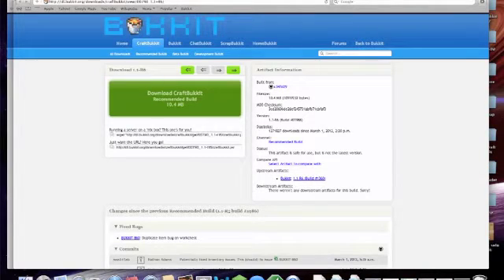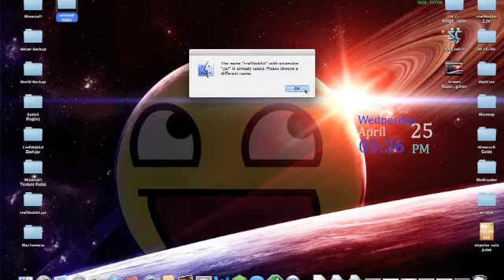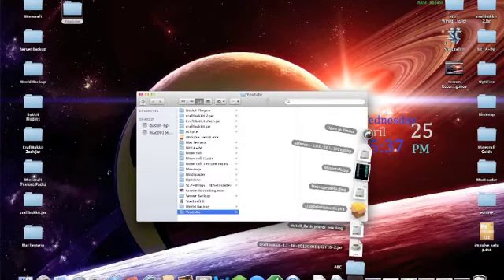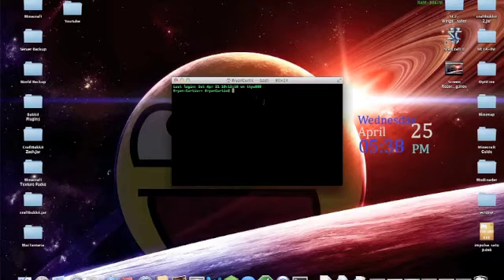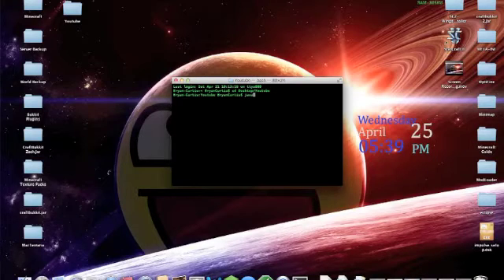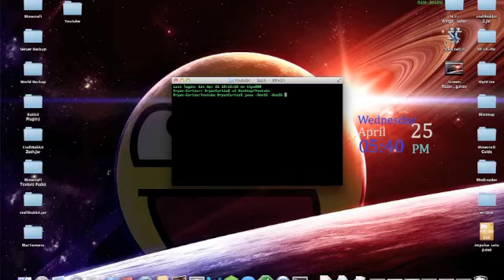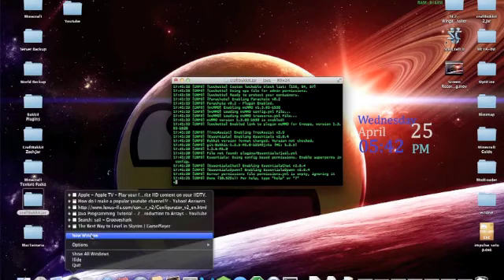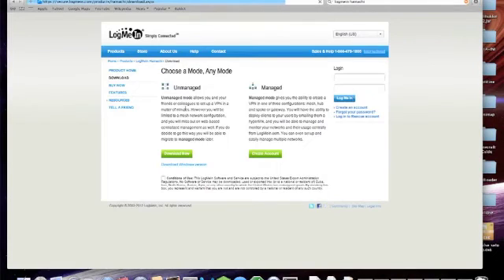Minecraft Bukkit Server Mac Tutorial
In this video I show how to set up a minecraft bukkit server for mac. I use hamachi but for those who don't want to it's really easy and doesn't take up space. If you have any questions inbox me or post a comment. Hope this helps